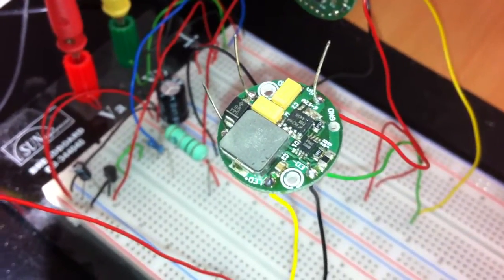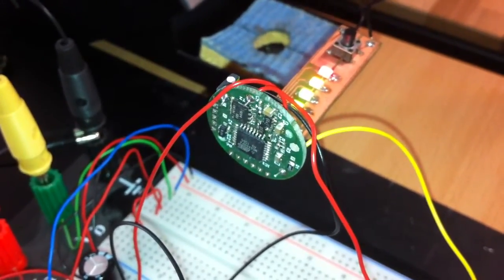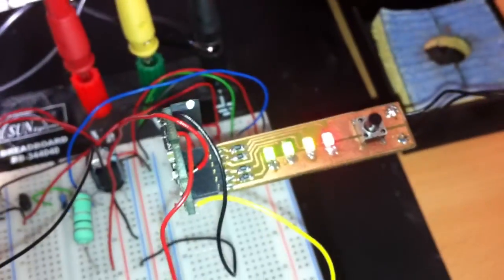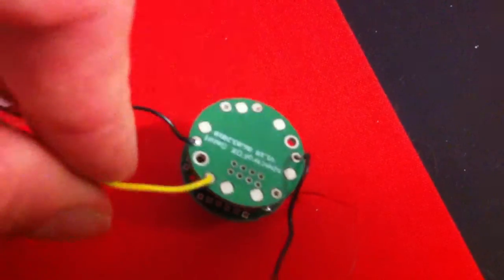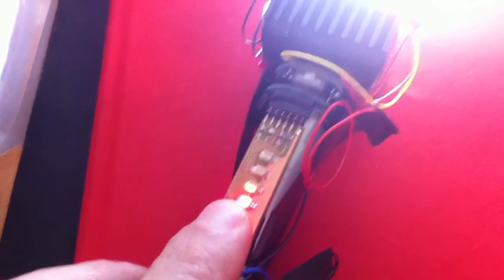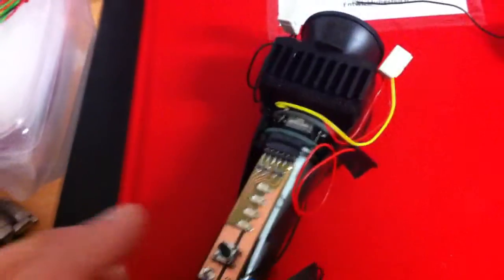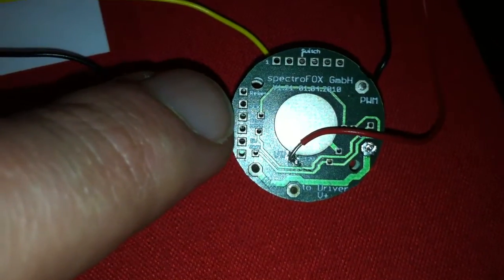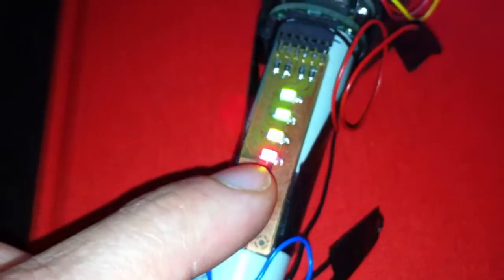LED Driver CREE MC-E or for any LED with 2.8A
High Power LED Driver Low-Input (6-12V, 2.8A LED) and
LED Driver Controller Board for Cree MC-E LED.